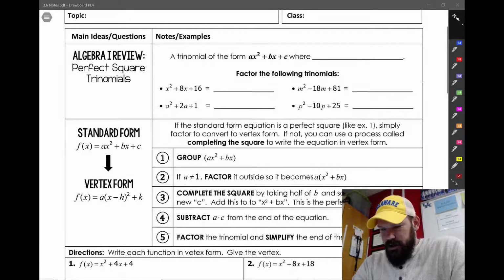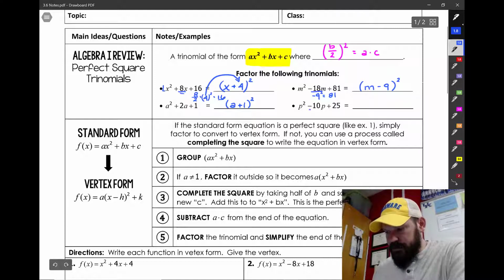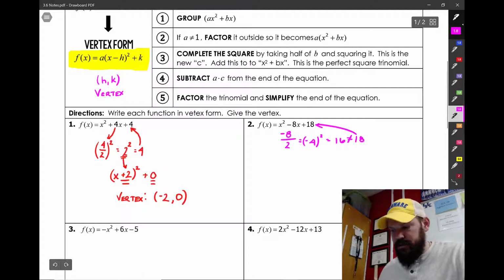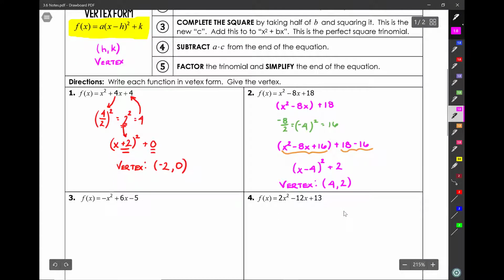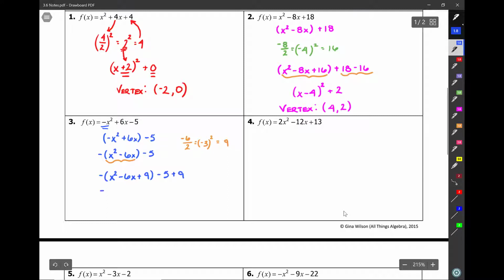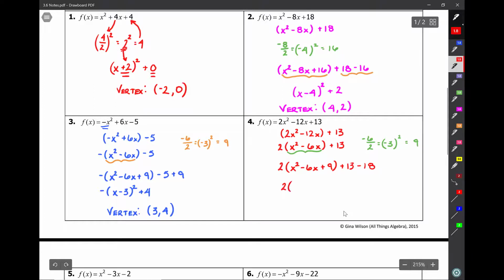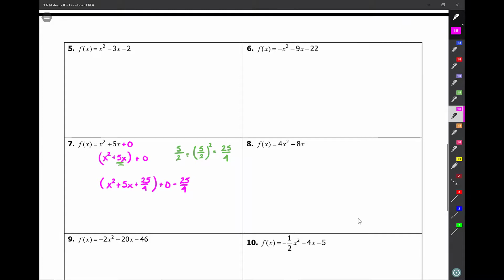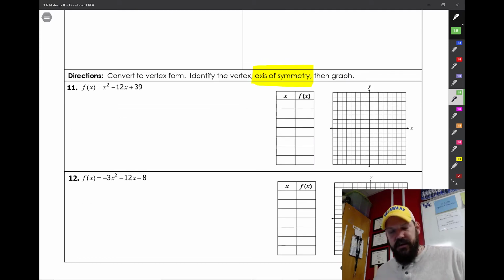Algebra II - Perfect Square Trinomials